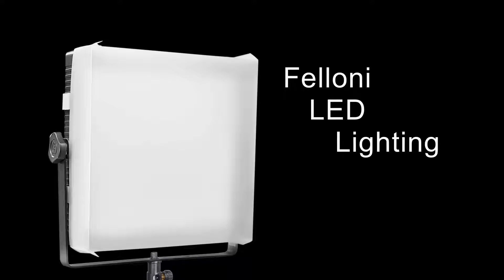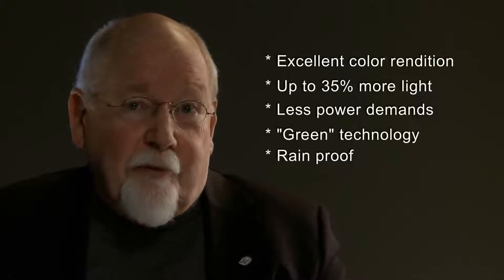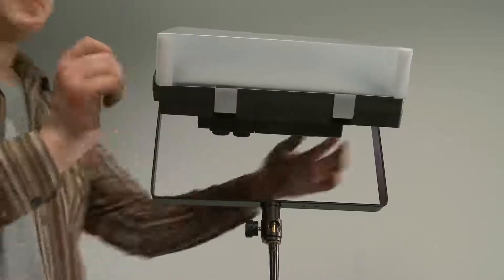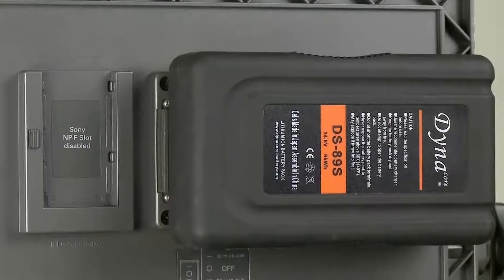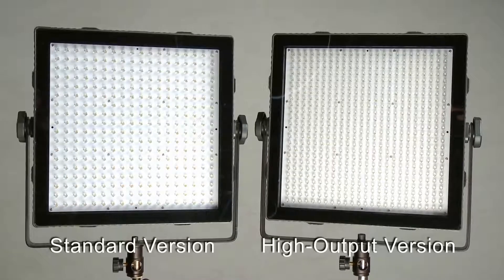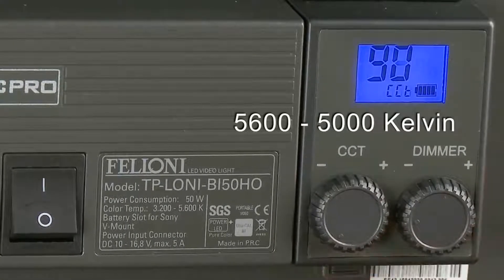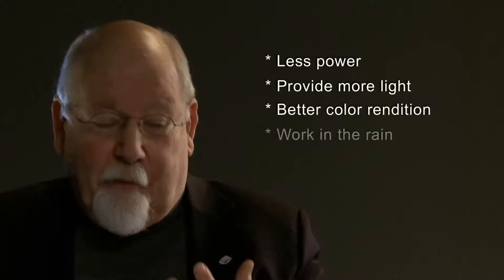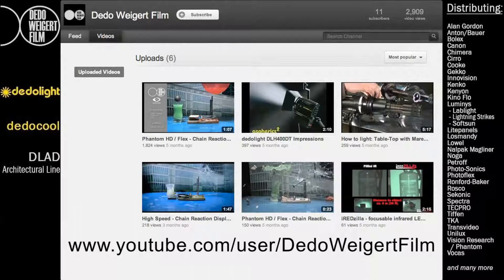FELLONI LED Lighting Panels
Tecpro Felloni LED Light Panels